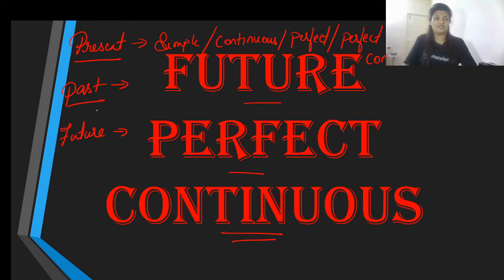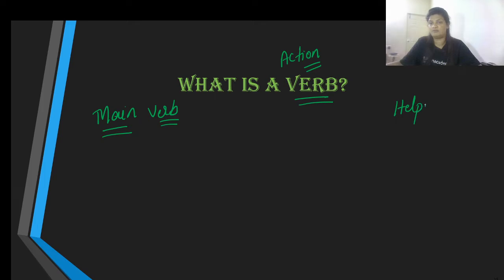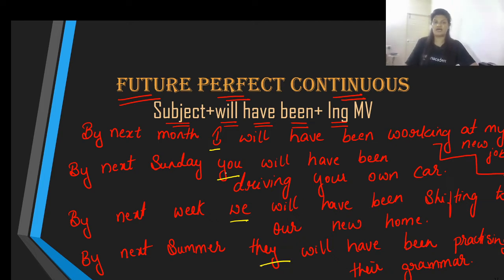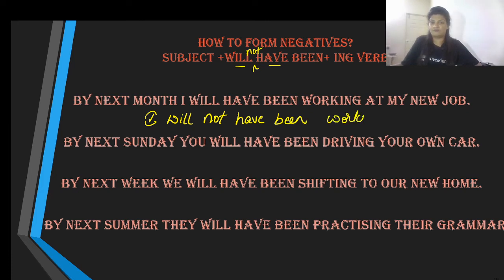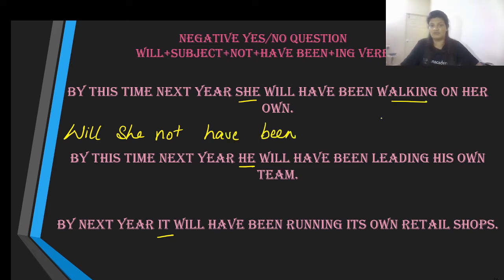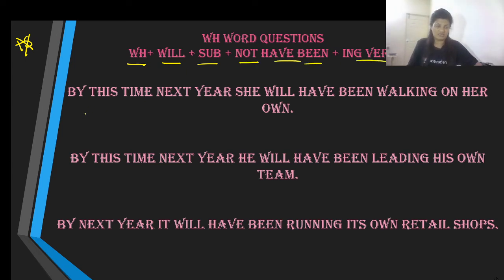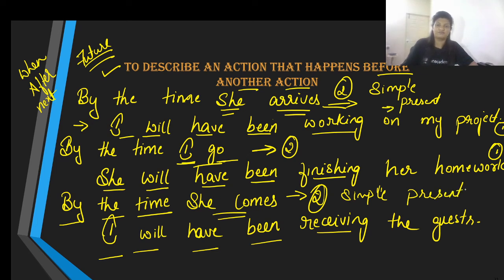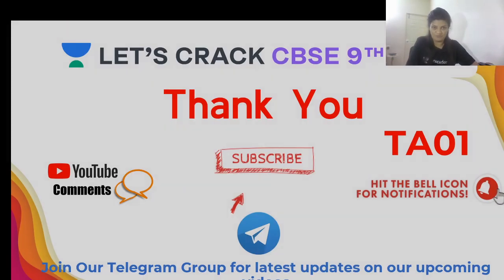Tenses | Future Perfect Continuous | Grammar | 9th CBSE | Tasneem Ahmed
In today's lecture, we’ll cover the “Future Perfect Continuous” of Class 9 English. Tasneem Ahmed will help you understand this topic and the preparation strategy for English, resulting in fast-forwarding your preparation for 10th CBSE Board Exams.

Unacademy Subscription Benefits:
1. Learn from your favourite teacher
2. Dedicated DOUBT sessions
3. One Subscription, Unlimited Access
4. Real-time interaction with Teachers
5. You can ask doubts in the live class
6. Limited students
7. Download the videos & watch offline